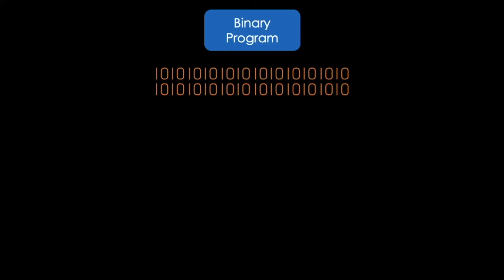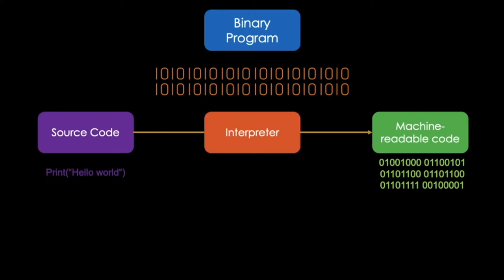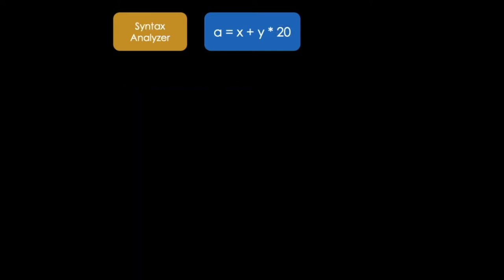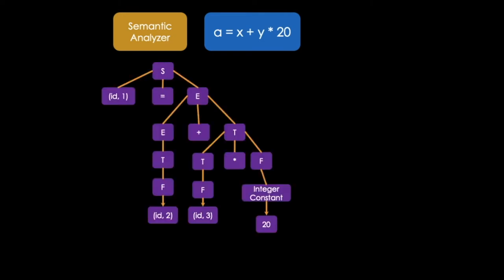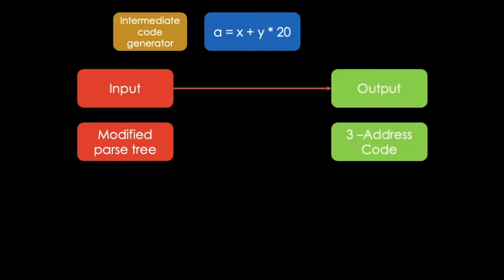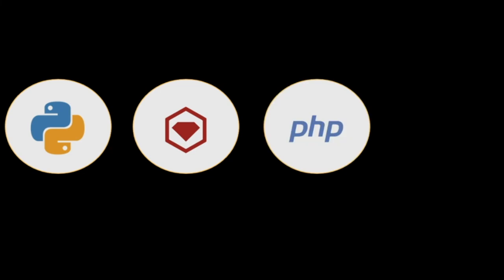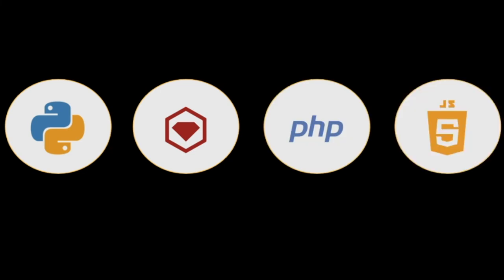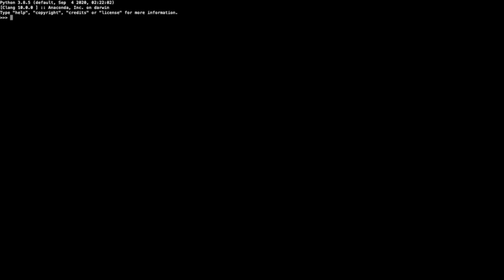What you need to know about an Interpreter... - practical example included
This Tec2Check video explains what an interpreter is. It shows how an interpreter helps to translate code written in a higher programming language into machine-readable code. First, it explains the different phases an interpreter goes through, and then it show's a practical example.

How to open the terminal using a MAC:

1. Click on your launchpad (the "rocket" symbol in your task board)
2. In the search bar, type in "Terminal"

How to open the command line using Windows:
1. Press Windows+R to open “Run” box
2. Type “cmd” and then click “OK” to open a regular Command Prompt